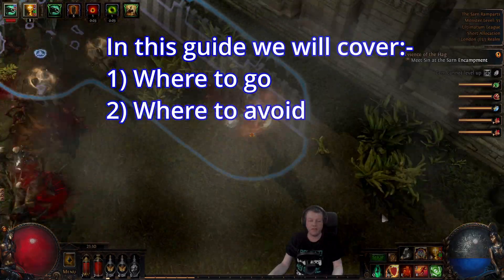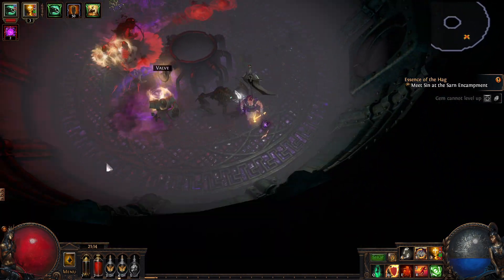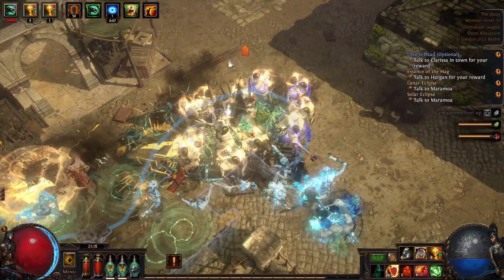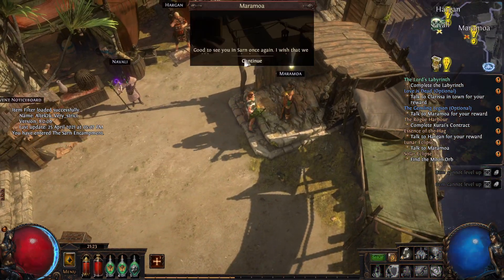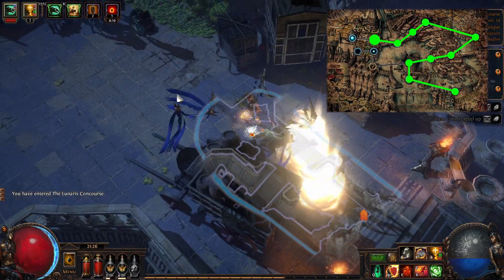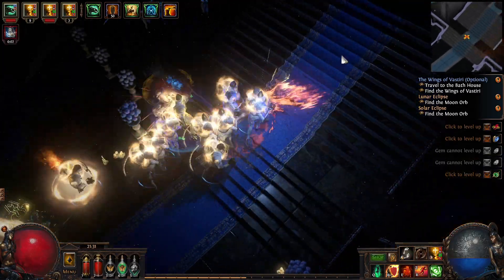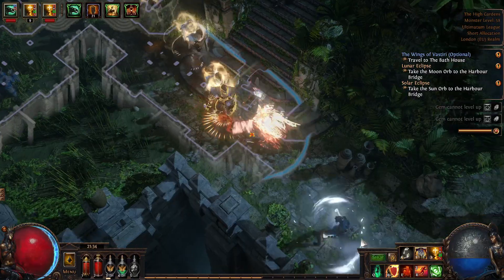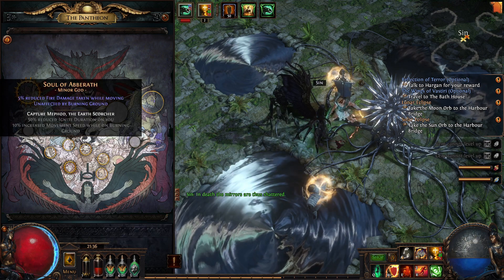[POE] Act 8 - How to Guide - New as of Path of Exile 3.14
Welcome to my up to date how to guide to Act 8 for Path of Exile (PoE) 3.14.  This guide is new as of PoE Ultimatum league and so is possibly the most up to date guide that exists today. We go in depth on all the main boss fights and how to get through the act as quickly as possibe!